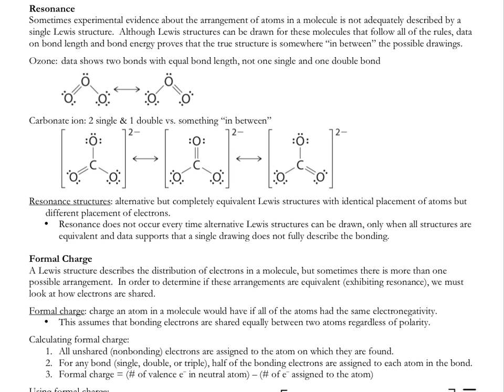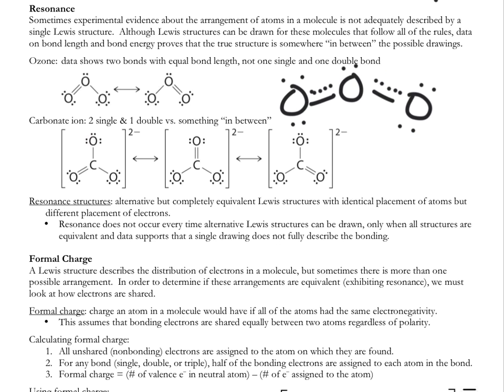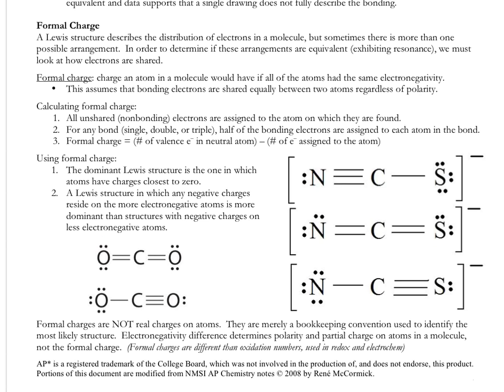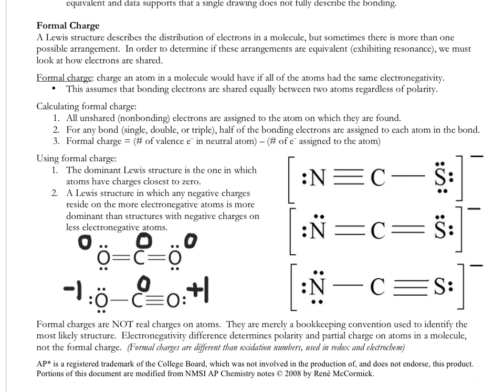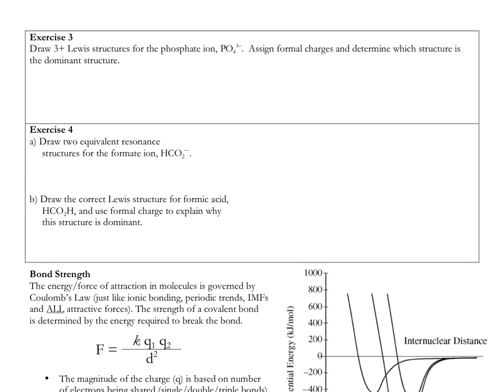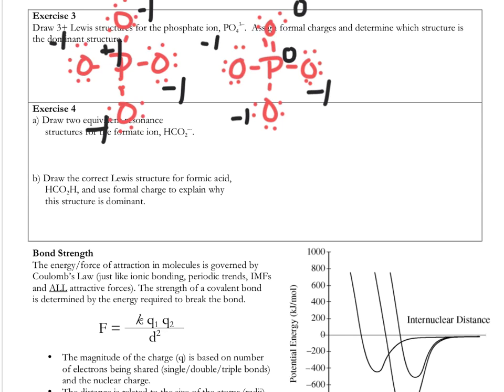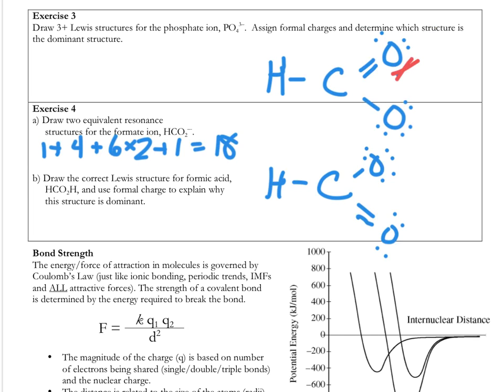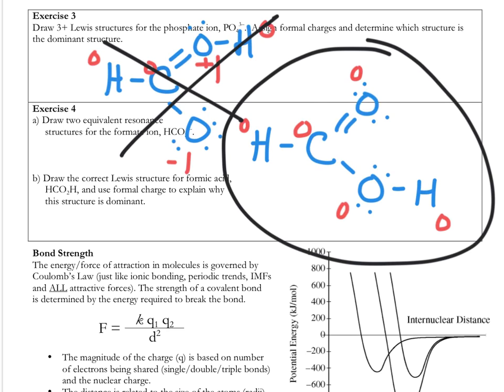Bonding: Part 5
Bonding 5: p 4-5; Resonance, formal charge, Lewis structures.